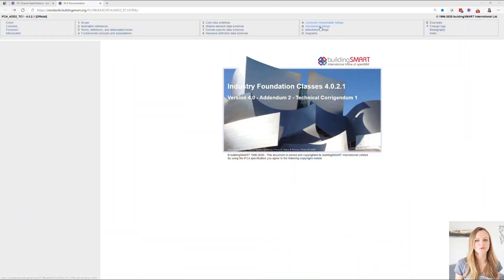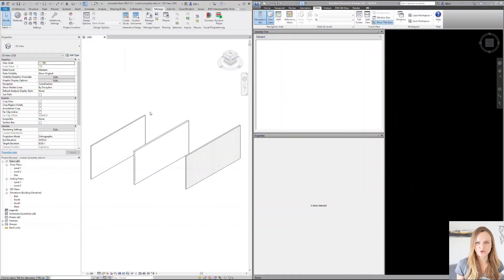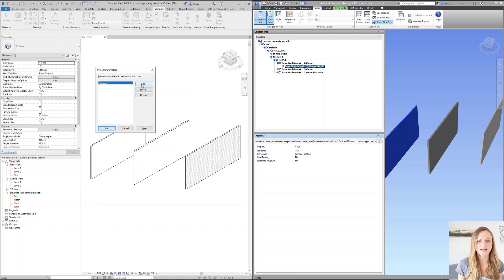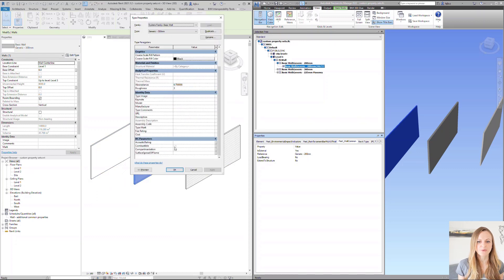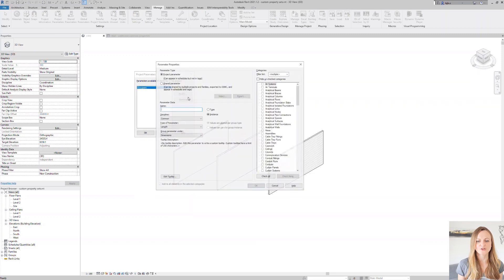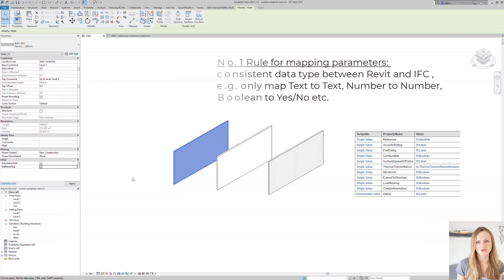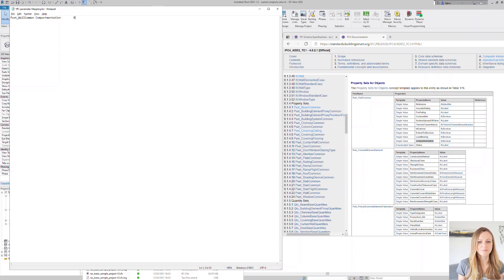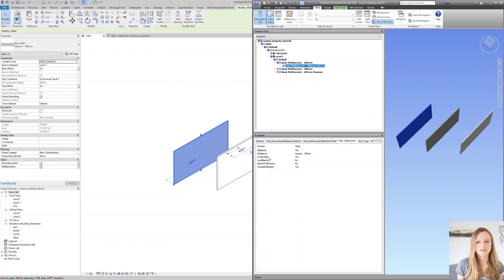Exporting IFC Common Property Sets from Revit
The IFC Common Property Sets are defined in the IFC schema and provide a pre-defined set of information for every object. This video gives you a short overview on what you need to consider when exporting the common property sets from Revit and how you can map existing properties to IFC common properties when exporting.

Timestamps:
00:00 Intro
00:15 Understanding IFC Common Property Sets
01:30 Adding IFC commonproperties ro Revit
02:52 Mapping existing Revit properties to IFC common properties

Wiki OS with useful tips around openBIM, not only for Revit: ​

BIM Vision, powerful viewer, offers additional features for measurement or easy display of classifications
BIMcollab IFC Viewer, popular viewer, offers direct connection to the BIMcollab platform
FZK Viewer, a bit oldschool, not good with big models, but very accurate display of properties